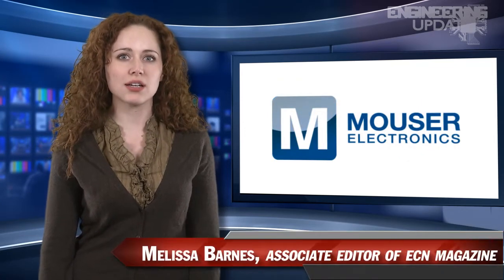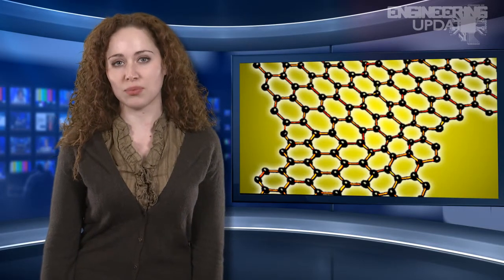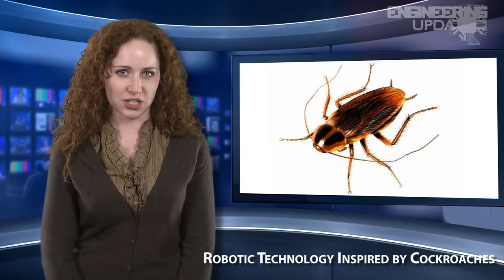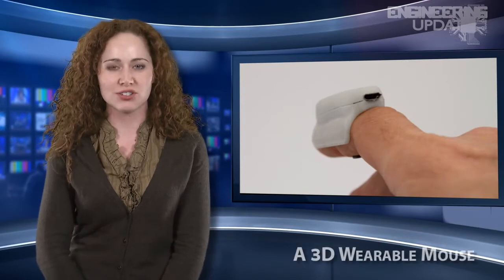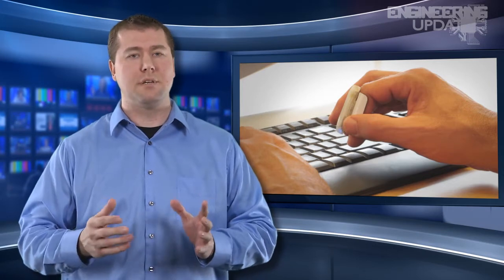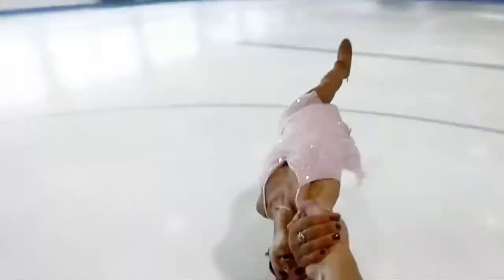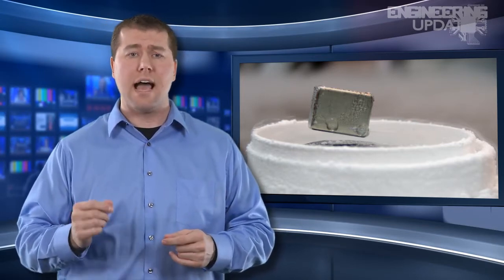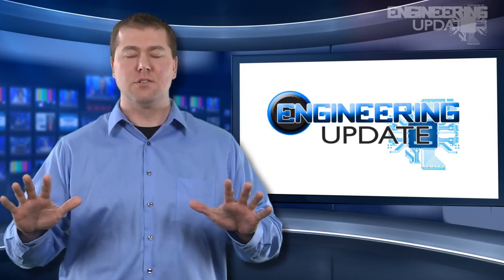Engineering Update #5: Robotic cockroaches, a 3D wearable mouse, and Google Glass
•             Researchers at the University of Michigan are studying cockroaches in order to advance robotic technology.
•             A 3D wearable, wireless, thumb-activated, space recognition, Bluetooth 4.0 low energy protocol mouse called Mycestro.
•             Google Glass presents the latest in wearable computing technology with internet-connected glasses.
•             Physicists at MIT and the U.S. Department of Energy are measuring fleeting electron waves in search of clues behind the mysterious mechanism of high-temperature superconductivity.
•             An international team of scientists finds that graphene is incredibly efficient at converting light into electricity.